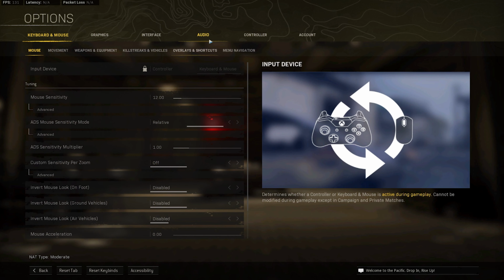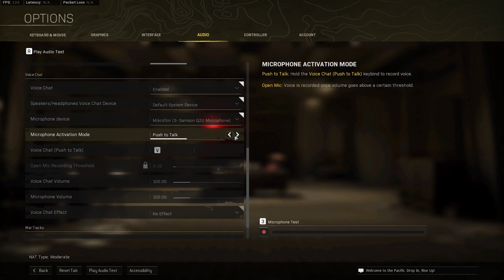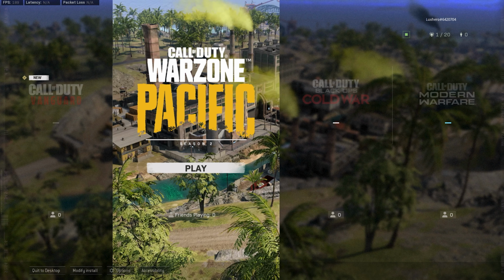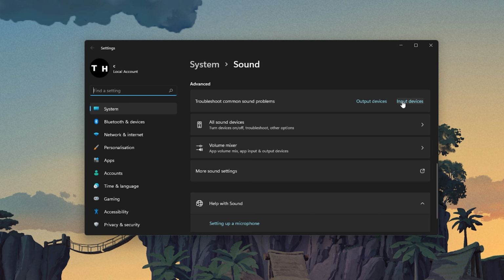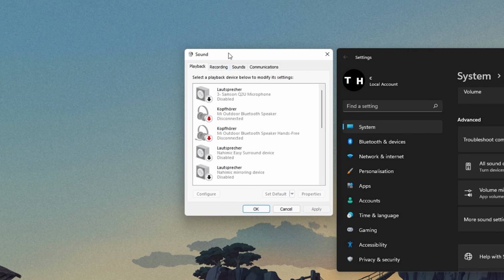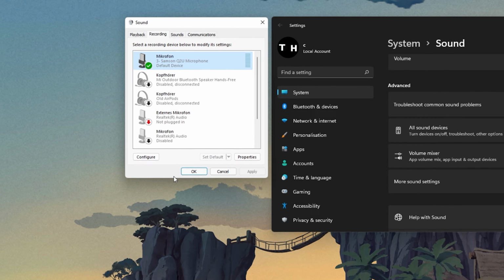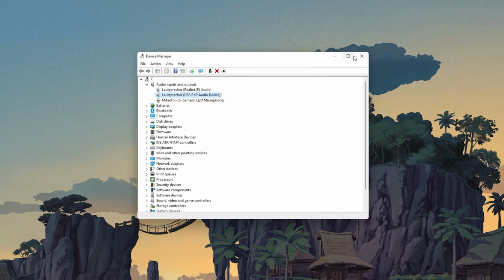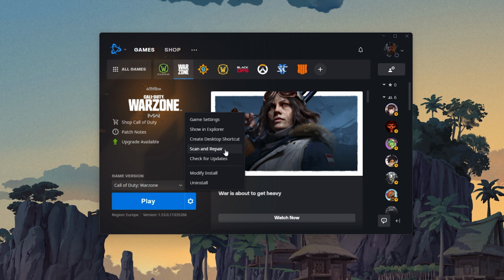How To Fix Voice Chat in Warzone Pacific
A short tutorial on how to fix voice chat problems and other sound issues for Warzone on your PC.

Timestamps:
0:00 - Introduction
0:16 - Game Audio Settings
1:03 - Windows Sound Settings
1:51 - Sound Control Panel
2:26 - Update Audio Driver
2:53 - Verify Game Files